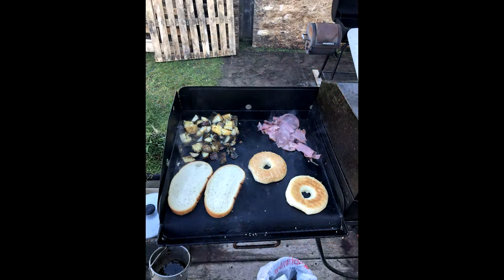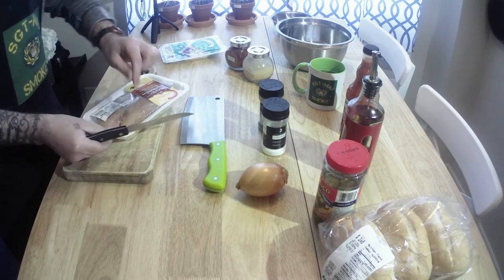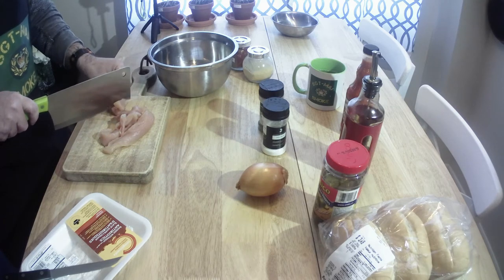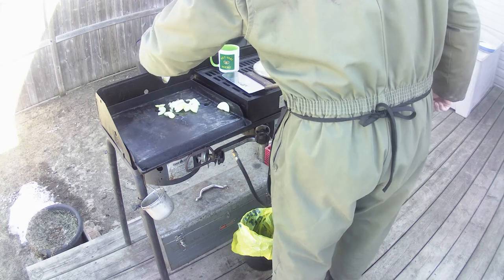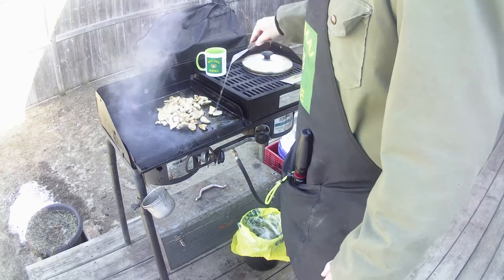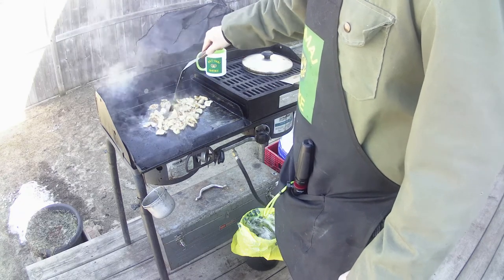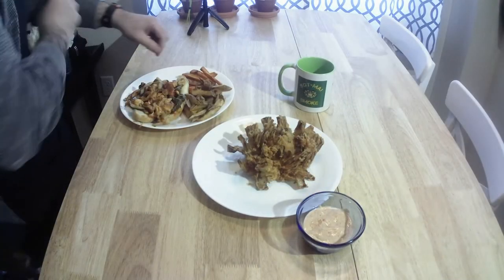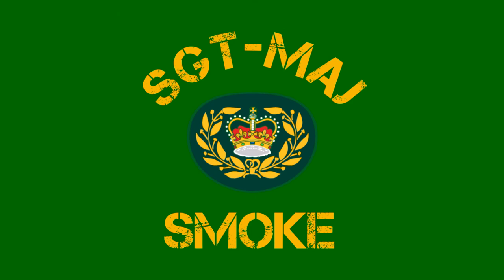How do I make Buffalo Chicken Cheesesteaks on the BBQ #028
Hello Everyone
If you are new to my Channel welcome to Sgt-Maj Smoke, if you are returning then welcome back. In today's video I make Buffalo Chicken Cheesesteak Sandwiches. This was a fun cook that had a nice hot and spicy kick to it and it tasted awesome. Keep BBQing and experiment and let me know how yours turns out in the comments below. If you have any questions or comments please post them below as I will read and reply to them all. Until next time.

Sgt-Maj Smoke out

Equipment Used
Camp Chef Explorer 14" Griddle
Apexcam 4K Camera
Fuji XP140 Camera

Music
Courtesy of and used by permission of Phillip Brown.
@Phillip Brown